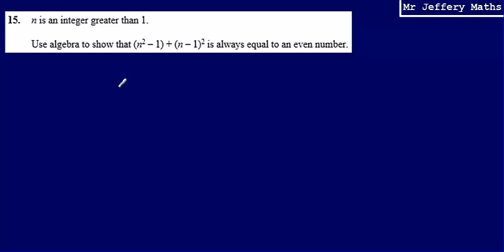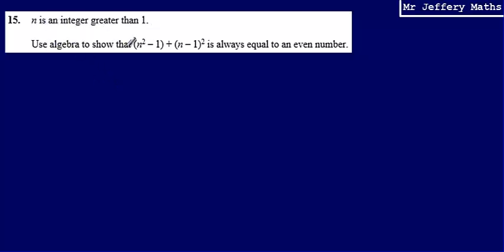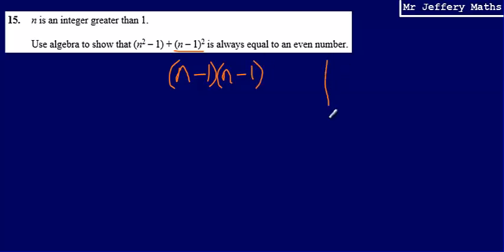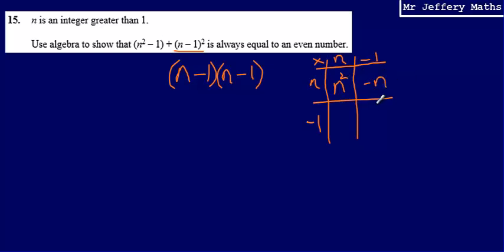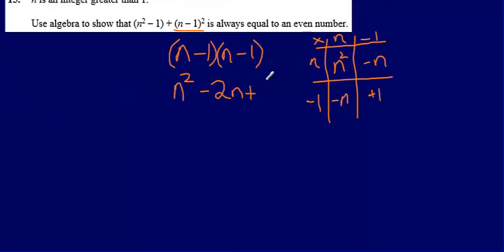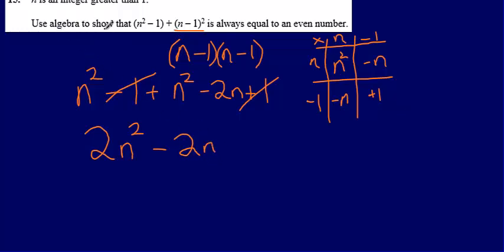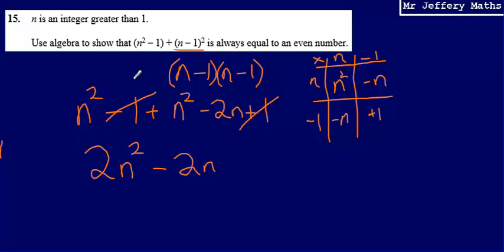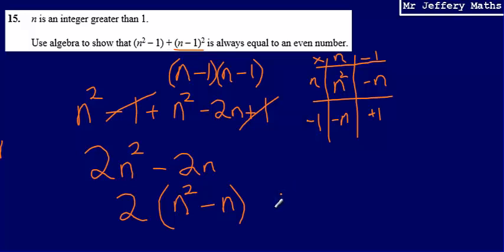Algebraic Proof (GCSE Maths - Edexcel Practice Tests Set 2 - 1H - Question 15)